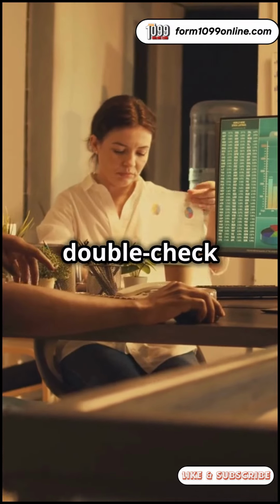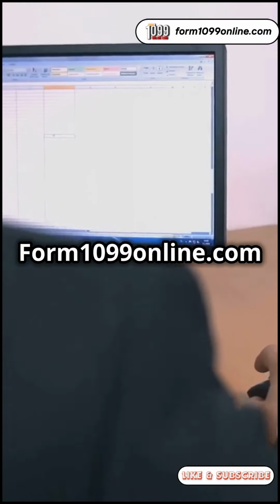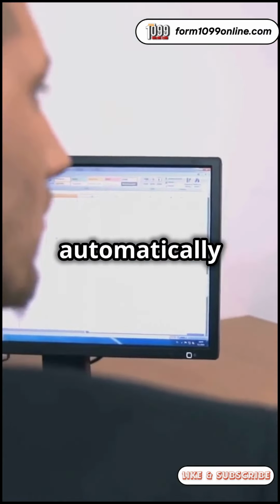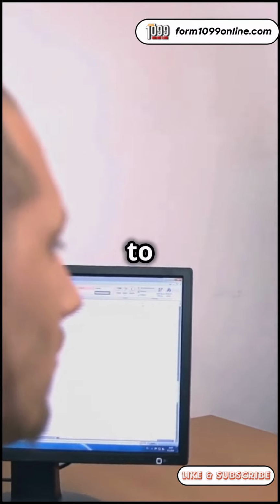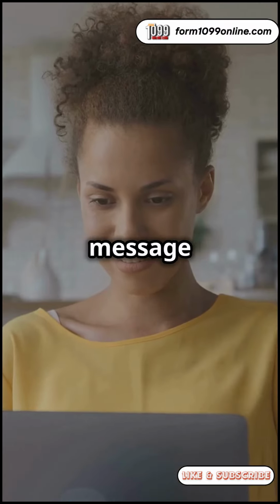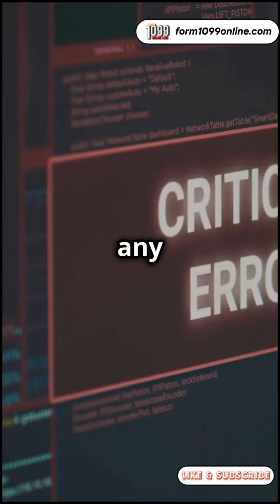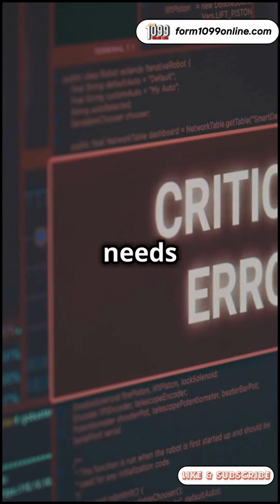Integrating 1099 Form With Form1099online.com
Form1099online.com provides a step-by-step guide to seamlessly integrate your 1099 forms for efficient accounting and tax filing. This user-friendly platform simplifies the process, ensuring accurate reporting and compliance. Save time and reduce errors with easy integration and automated features.